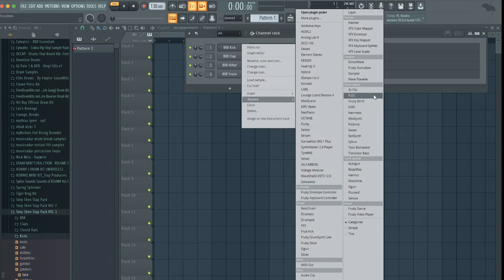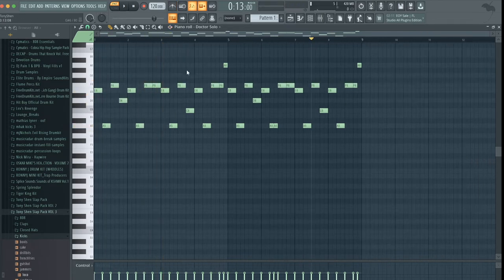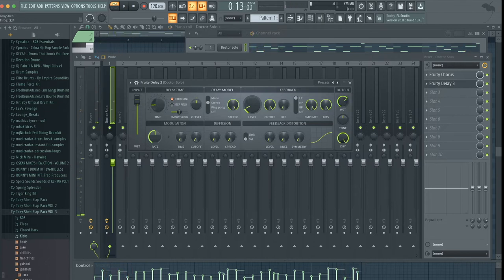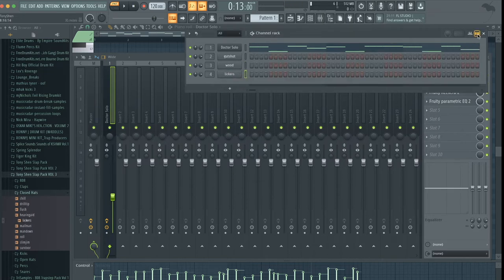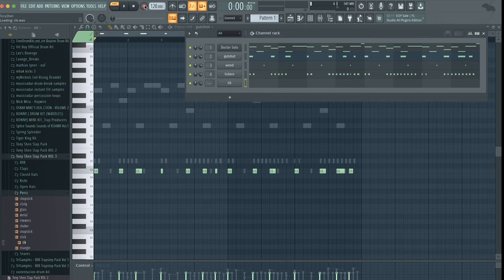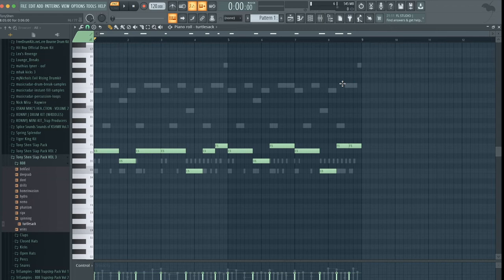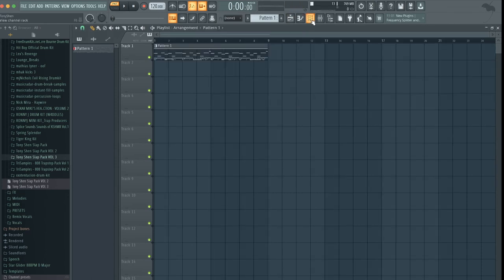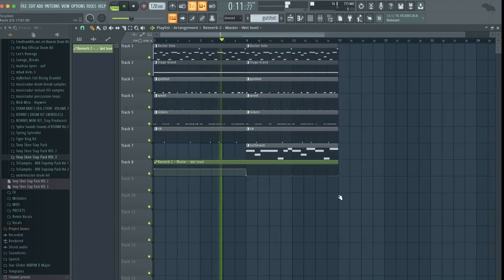A$AP ROCKY Type Beat FL Studio 20 Tutorial | *STOCK PLUGINS ONLY* Easy For Beginners | Step by Step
Today, I teach you how to make an A$AP Rocky Type Beat from scratch using FL Studio stock plugins only and free sounds from my drum kit. I go step and step so this tutorial is perfect for beginners or anyone who wants in depth tutorial.

Preview the beat at 18:12!